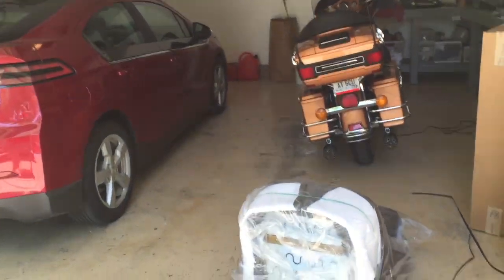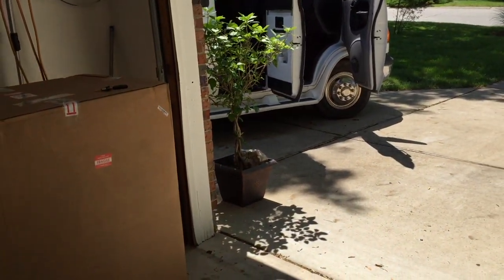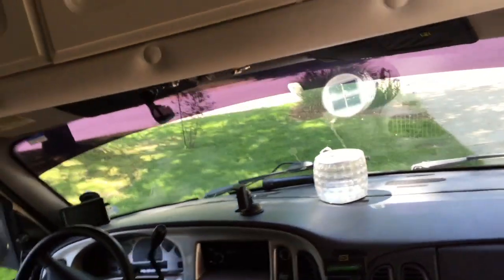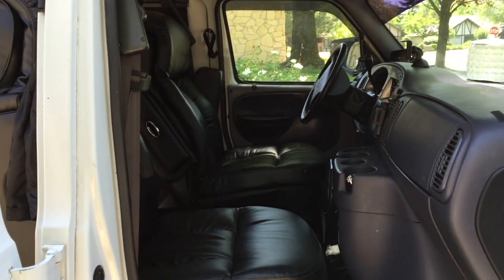Installing new RV Captain chairs, class B RV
This video is about Installing new RV Captain chairs

1998 Dodge Explorer 230 XLW
Flex steel 591 ultra leather with arms purchased through Brad and Hall (Flexsteel distributor)

Installation was easy except for placement of the new chairs back into the van and aligning the 4 bolts  (challenging unless you have a 2nd person to help - one to hold chair and the other to help align).

Yes, could have recovered old seats.  However, the old seats were nasty and not nearly as good as the new Flexsteel seats ( much better looking, ultra leather, much more comfortable, warranty, etc.)

Multiple people have asked how much these seats were.  They were very expensive but I figured I just wanted to do this job once and get the best.  I believe they were like $1,200 per piece.  You can get all the pricing on Bradd and Hall's Website.  I got the Raven Ultra Leather FlexSteel 591seats with arm rests and no other options.  You can get other options, like reclining footrest for passenger but I did not have the 'clearance' in my van floor for that.